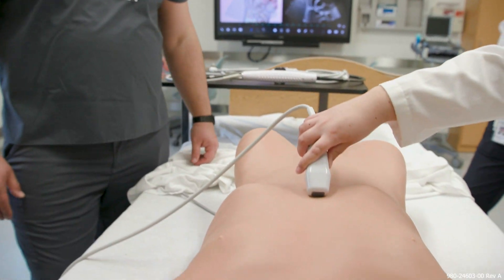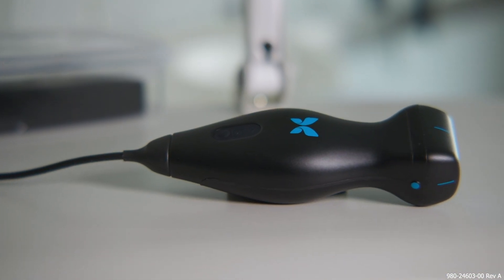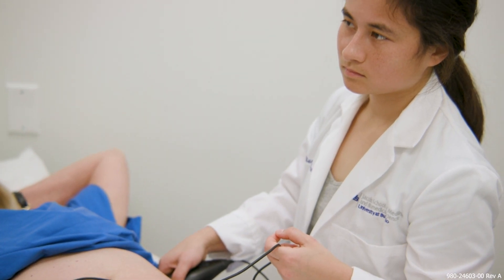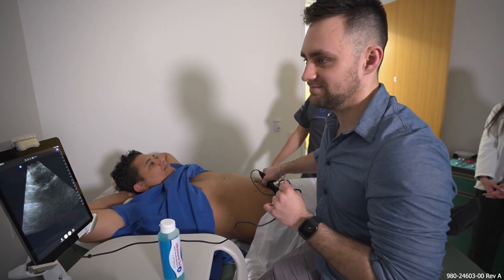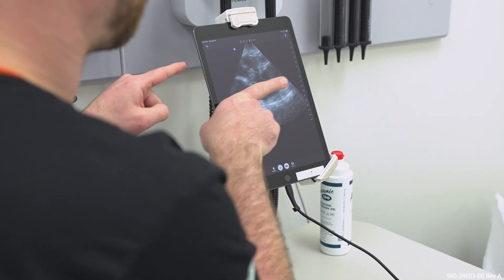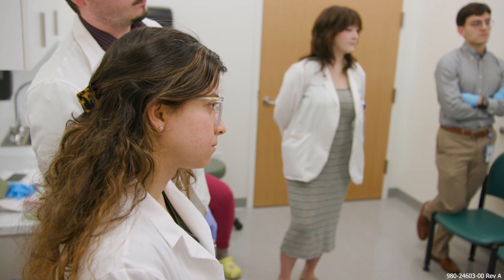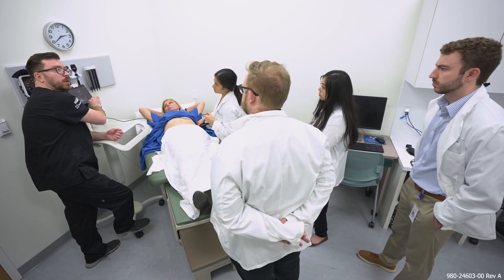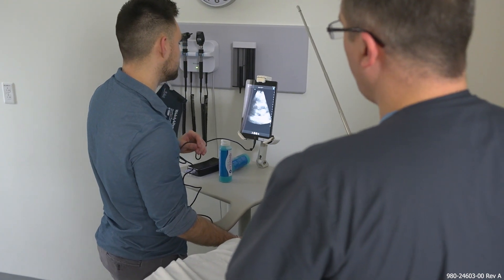The Butterfly Effect: Portable Ultrasound in the Classroom at Jacobs School of Medicine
Another medical school is transforming medical education with Butterfly probes!

Jacobs School of Medicine and Biomedical Sciences at the University at Buffalo is integrating Butterfly ultrasound probes into new clinical skills courses to improve the way that students are able to interact with their patients and get them the information they need as they examine them.

“The literature shows over and over and over again, it is safer, it's more effective, there's fewer complications, and patients like it that when you use the ultrasound to do diagnosis or procedure, things are better. And so I think the students coming out with that skill during medical school will serve them for decades after that.” – Dr. Daniel Mirsh, DO, Director of Student Ultrasound

Check out how the Butterfly Effect is shaping the way medical students learn by using portable ultrasound in the classroom.

For prescription use only. Butterfly [iQ/iQ+/iQ3™] is a portable ultrasound system designed for external ultrasound imaging. Read the User Manual for warnings, precautions and/or contraindications.